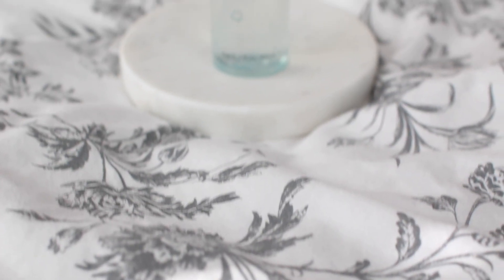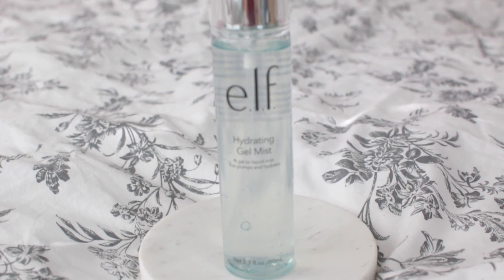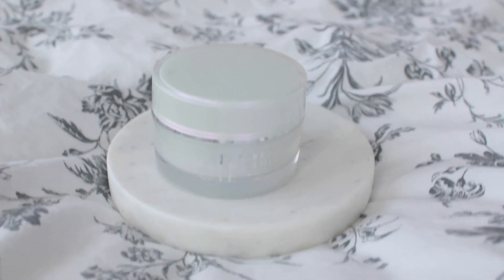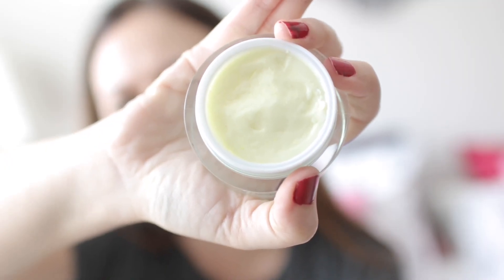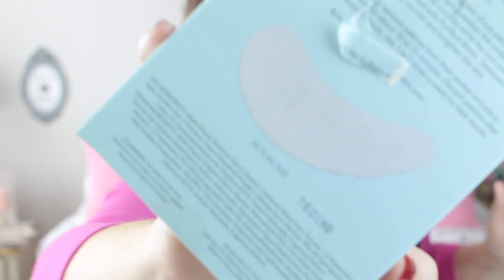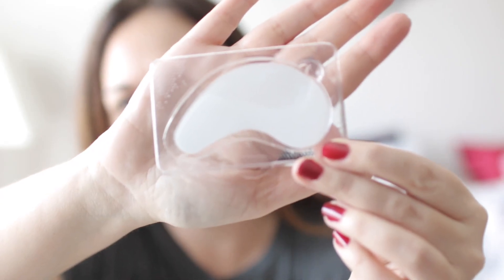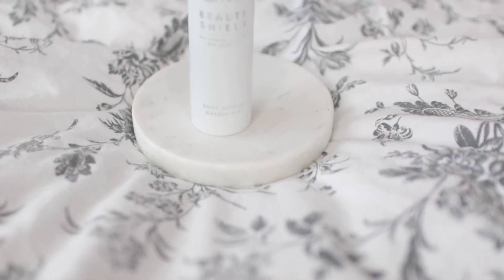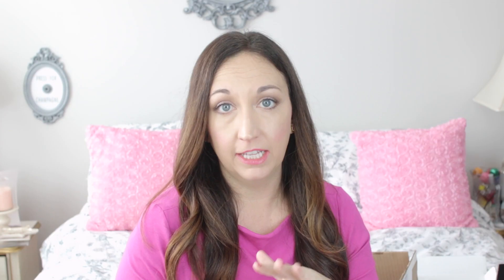NEW ELF Skincare HAUL + DEMO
I'm back and I MISSED YOU!!
Time for new stuff from ELF! Have you tried these?

Let's chat!